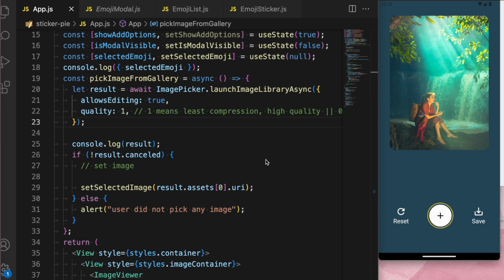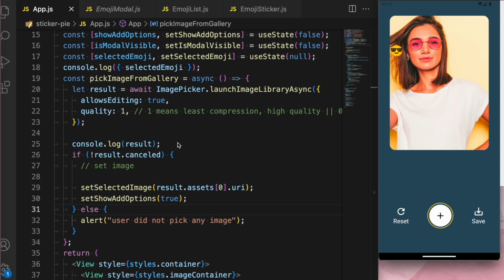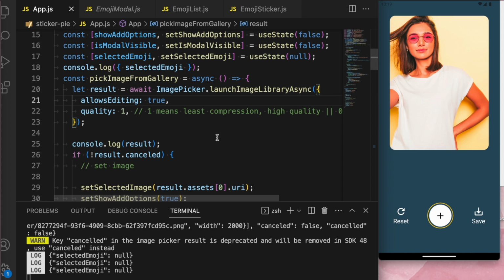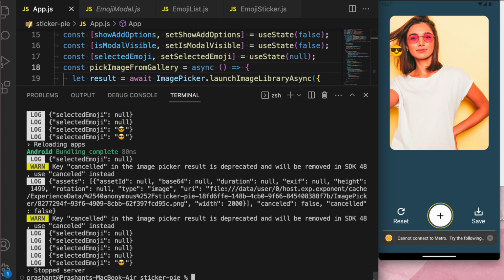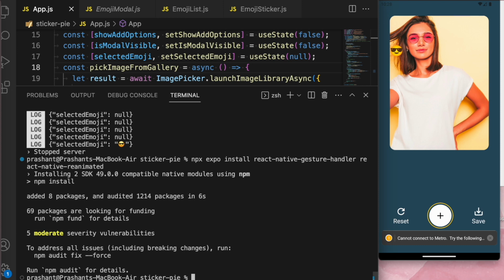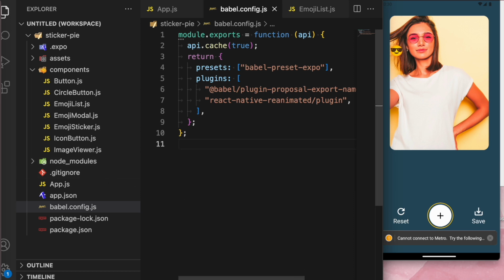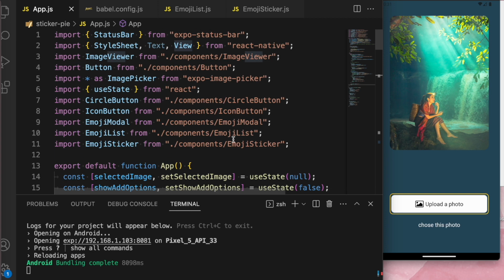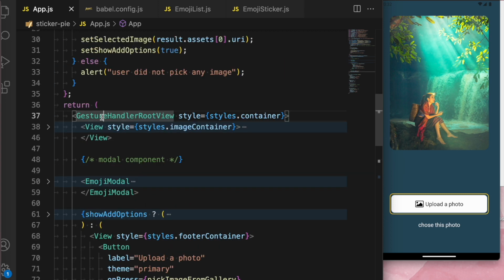Part 3 | Adding Reanimated and Gesture Handler To Our Sticker App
Welcome to Part 3 of our exciting series on building a dynamic and interactive sticker app! In this video, we take your app to the next level by integrating the powerful Reanimated and Gesture Handler libraries. Watch as we dive into the fascinating world of animations and touch gestures to create a seamless user experience.

Learn  step-by-step how to implement Reanimated and Gesture Handler functionalities into your sticker app.